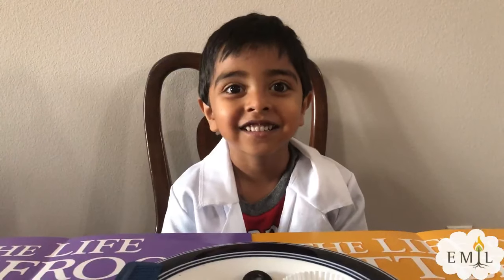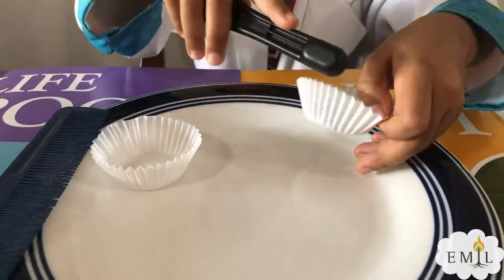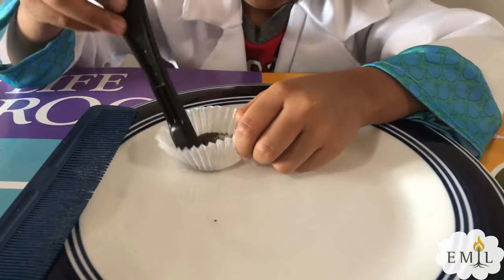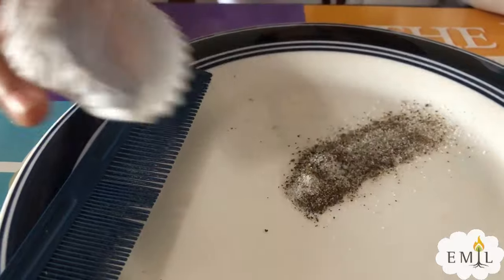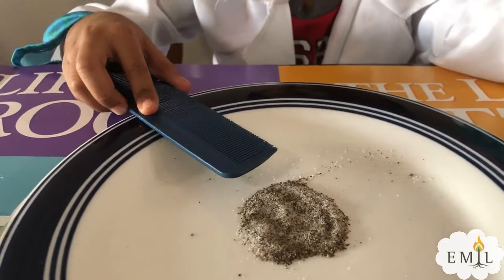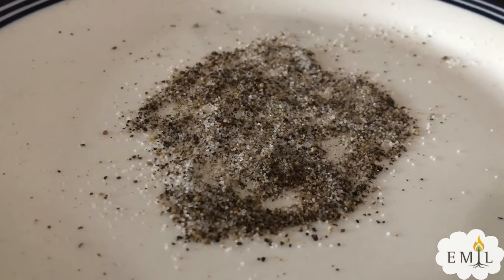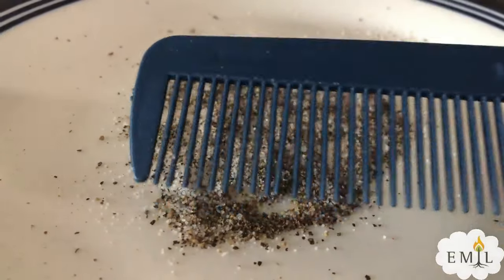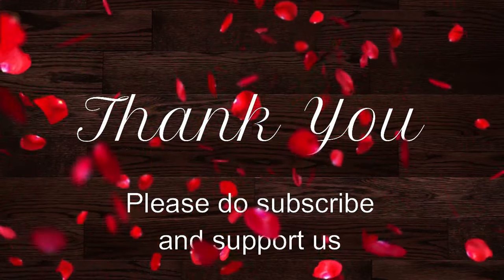Jumping Pepper Electricity Experiment EMIL 😱😘😘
😱 Science Experiment | Jumping Pepper Electricity Experiment EMIL 😱😘😘

Supplies:
Empty Dish
2 Tablespoons of Table Salt
1 Teaspoon of Black Pepper
Plastic Comb

If you’re still reading this far, we know you enjoy our videos but are always happy to hear from you on how we can improve and what you'd like to see in the pipeline!